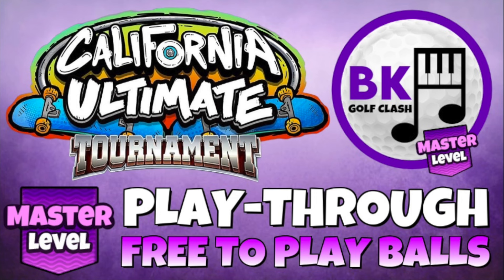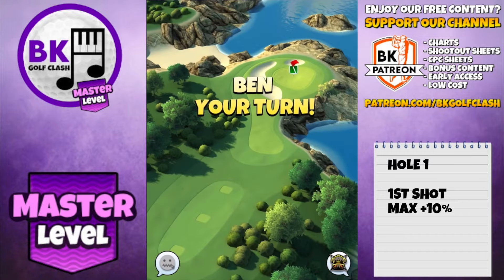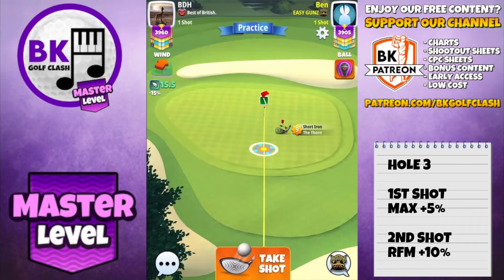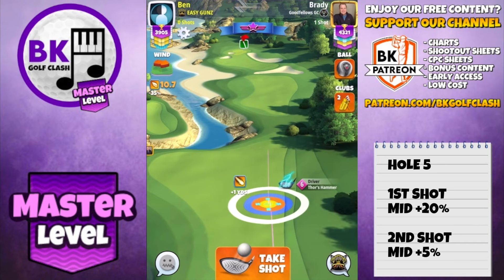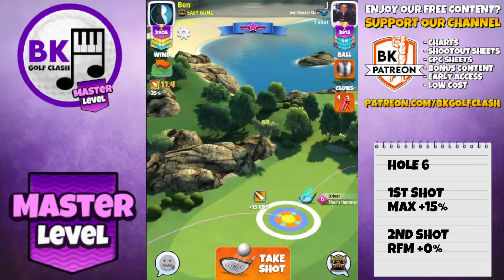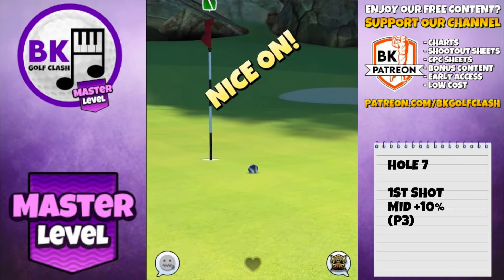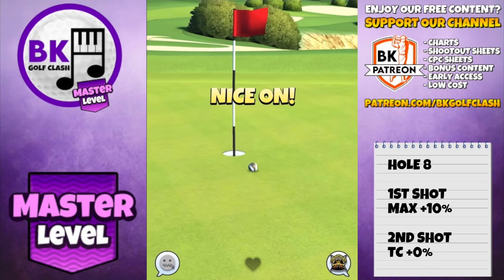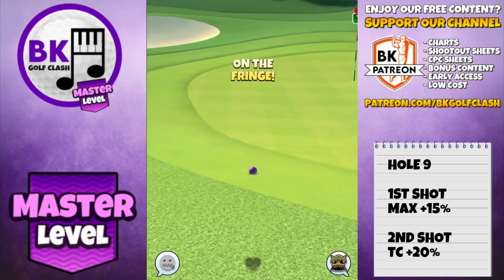MASTER FREE-TO-PLAY PLAY-THROUGH | California Ultimate Tournament | Juniper Point | Golf Clash Guide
Play-through of all 9 holes for MASTER division in the California Ultimate Tournament. These are not necessarily the tournament winds, as we won't know these until the rounds begin.

TIME STAMPS

00:00 INTRO
00:58 HOLE 1
02:03 HOLE 2
02:57 HOLE 3
04:44 HOLE 4
05:37 HOLE 5
07:05 HOLE 6
08:46 HOLE 7
09:31 HOLE 8
11:18 HOLE 9
13:10 WANT MORE HELP?

🌐 COMMUNITY SUPPORT? 🌐

QUICK LINKS